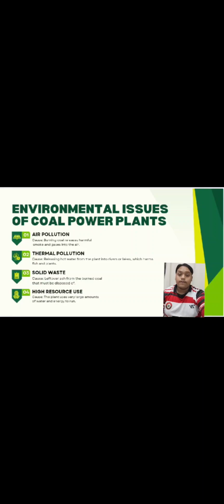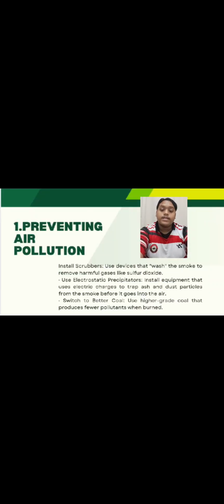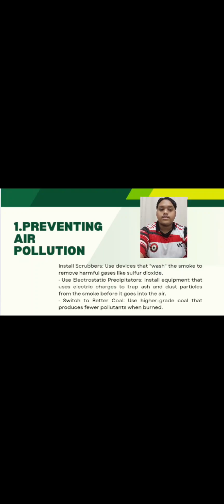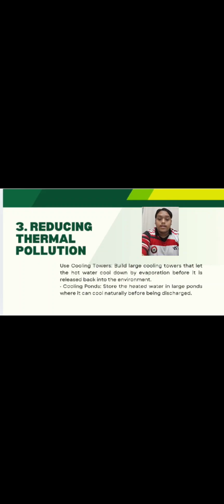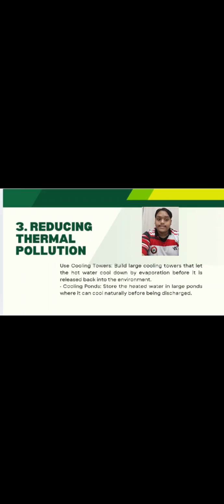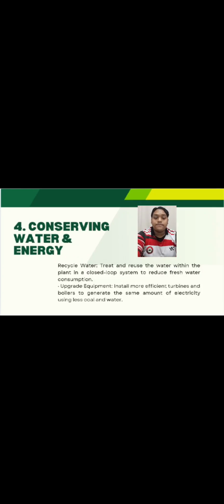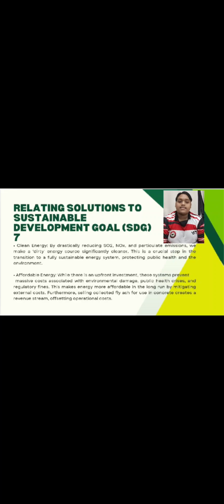GENERIC SKILL 2 POWER SYSTEM